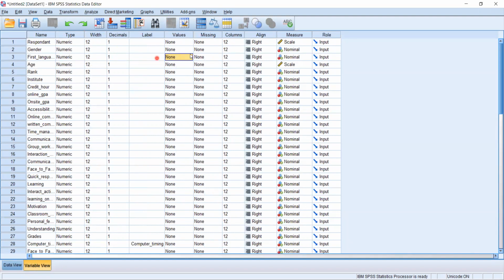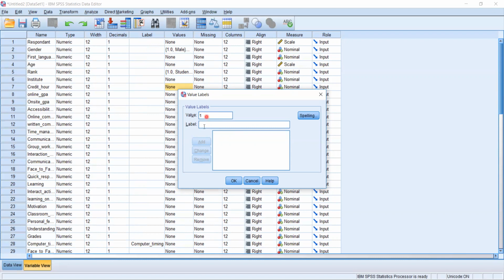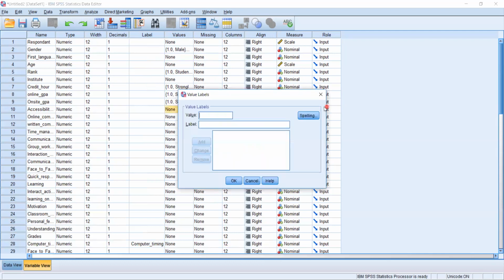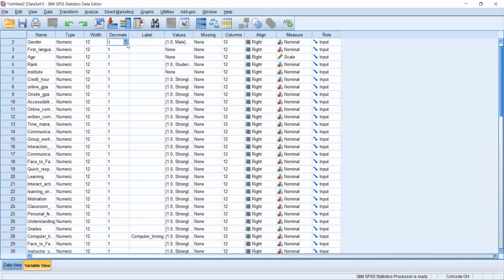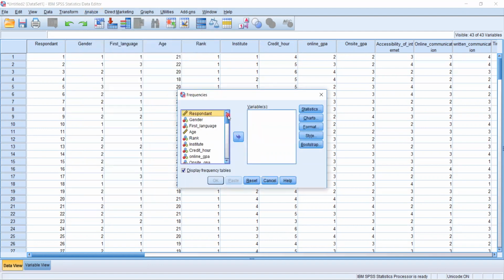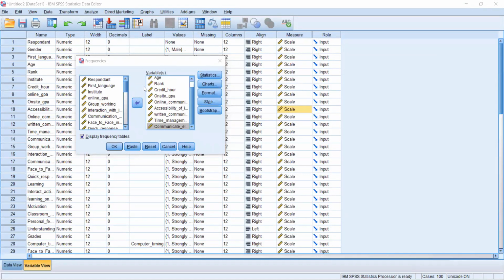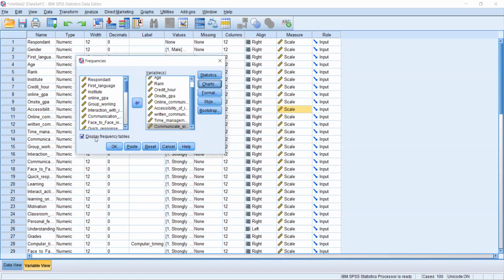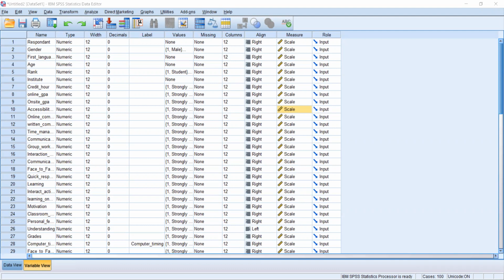How to do Statistical Data Analysis in SPSS for Beginners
In this video you will learn in detail about the data analysis in SPSS.
So why is this?
What does data speaks in decision really mean?
After watching the video you would able to analyze your study data in SPSS. You would be able to find:
Frequency Distribution
Graphs
Measures of Dispersion: Variance, Standard-deviation, Range
Skewnes, kurtosis etc
Your concepts will be pretty clear about the basic data analysis in SPSS after watching this video.

Our Channel Statistician Ammara Aims at helping Researchers to Analyze their Qualitative and Quantitative Study. This shapes their Basic/Advance Concepts and people of every field can take help i.e. Doctors, Engineers, Phycologists, Data Scientist, Banker, Accountant, Business Runner, Policy Makers, Researchers.
This Channel is all you need if you are beginner or the one who wants to upgrade knowledge related to Statistics! Basic concepts for those! interpretation of real data study with statistical terms and draw conclusions by analyzing data in different Software and Packages to relate it with statistically and practically validation.